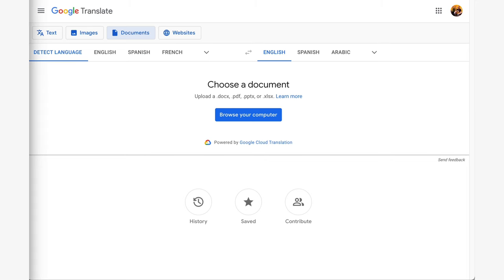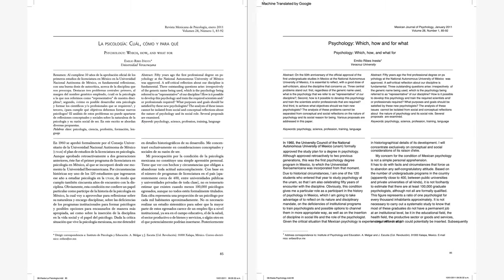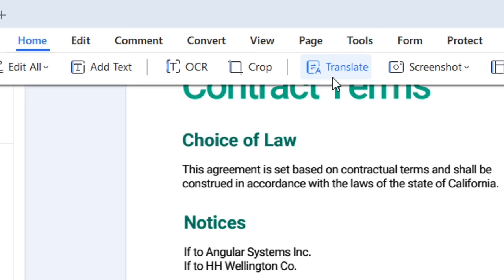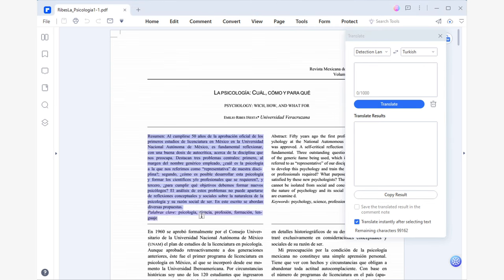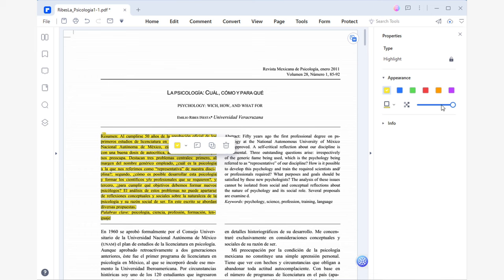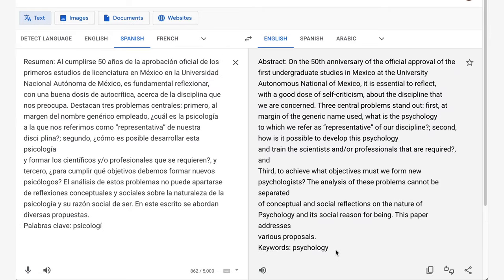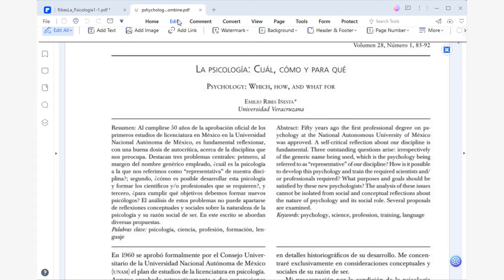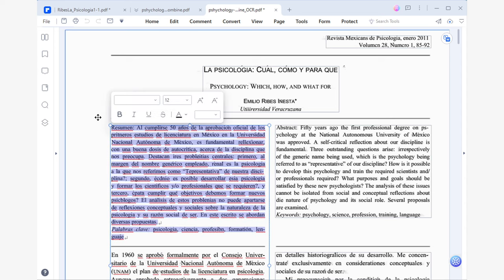How to translate PDF files to different languages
In this video, we'll show you how to translate PDF files to different languages using PDFelement. Whether you need to translate a document for work, school, or personal use, PDFelement makes it easy and efficient.

We'll start by walking you through the process of opening a PDF file in PDFelement and selecting the language you want to translate it to. Then, we'll show you how to use PDFelement's built-in translation feature to quickly and accurately translate the text in your document.

We'll also cover some tips and tricks for ensuring that your translated PDF looks and reads just as good as the original, including how to adjust formatting, customize fonts, and more.

By the end of this video, you'll have all the knowledge you need to translate PDF files to different languages with ease, using PDFelement. So why wait? Watch now and start expanding your language horizons today!

⌚ Timestamps
0:00 Introduction
2:22 PDF translation solutions
4:16 PDFelement translation solution
5:11 Use PDFelement to translate text
6:19 Translate scanned files by using PDFelement
6:54 Convert scanned PDF files to editable text
8:11 Wrap up